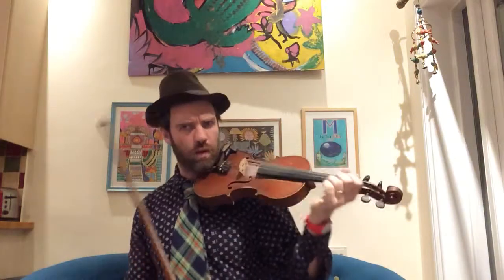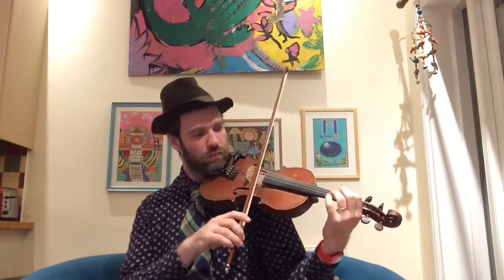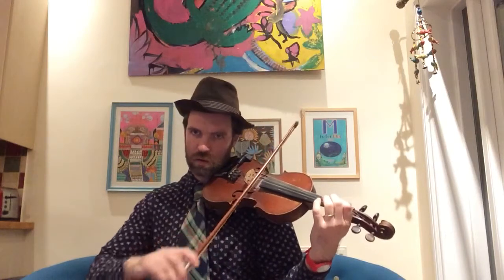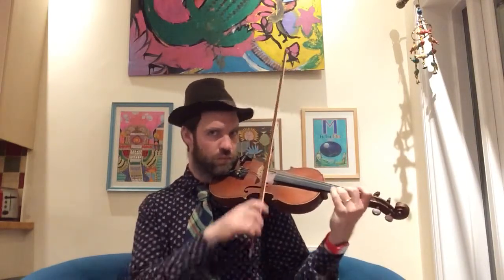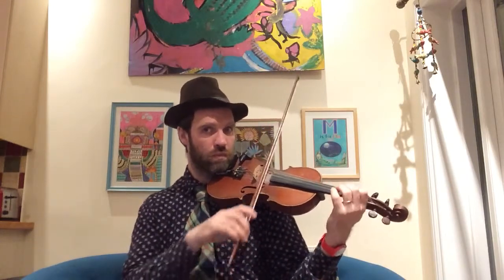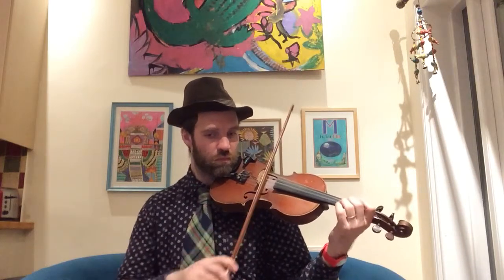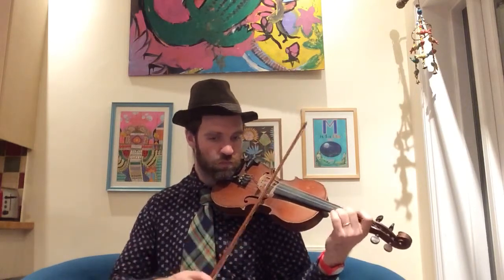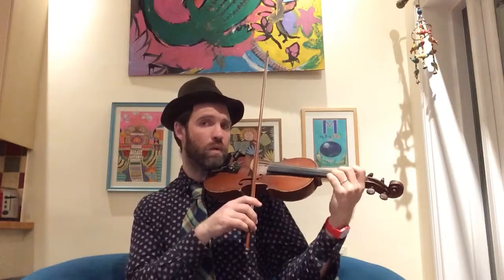Cabbages Harmony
Violin Help Video